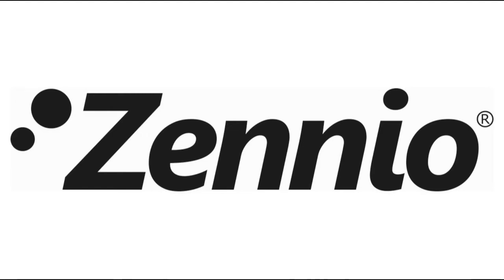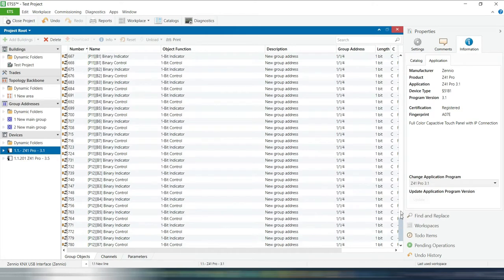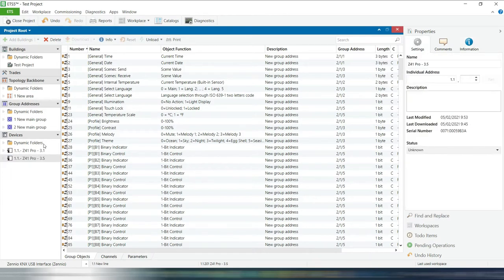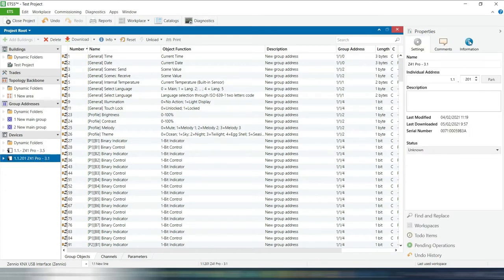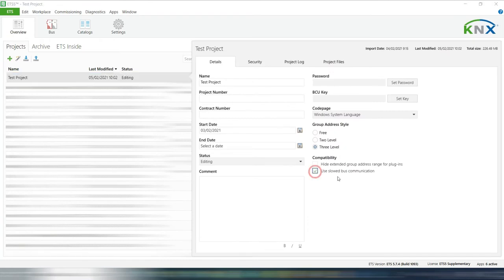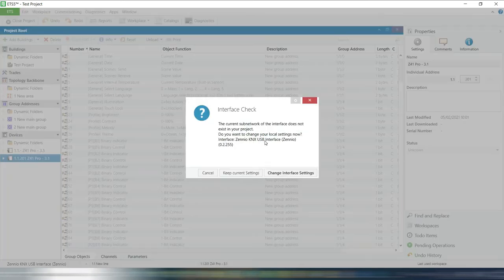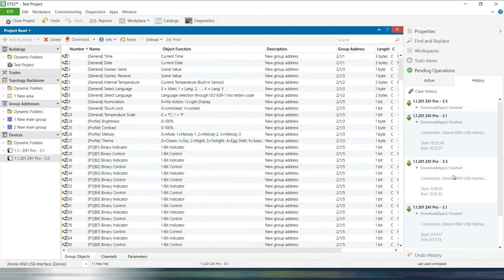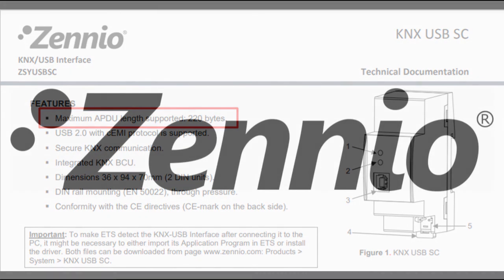ETS5 - Extended Frames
Many people say Zennio devices take ages to download but, is it true? In this video we'll show the difference of programming a Z41 Pro with extended frames and without them. If you'd had a bad time programming Zennio lately it might be a good time to update your old USB Interface...